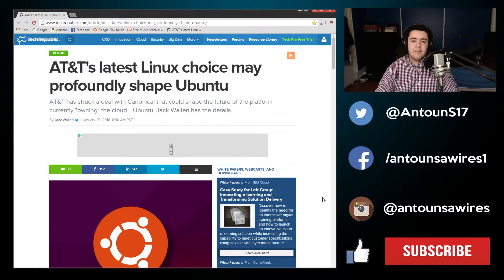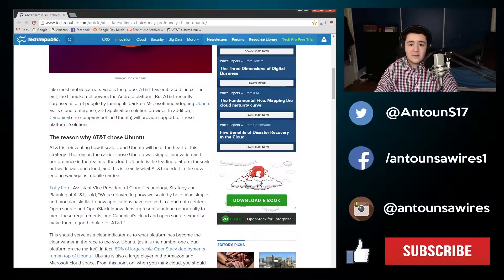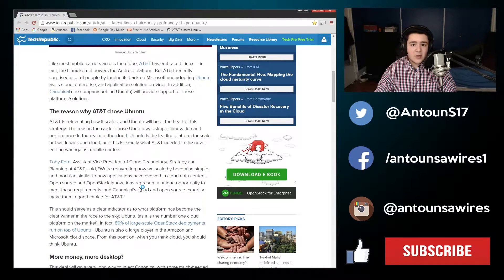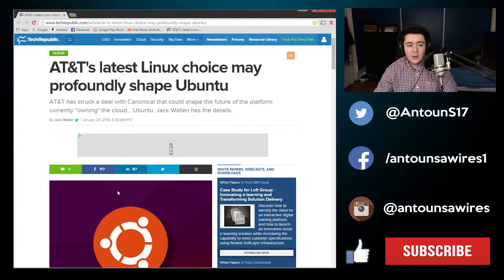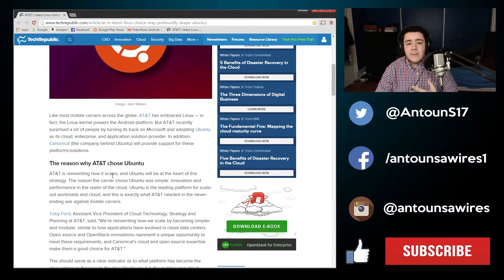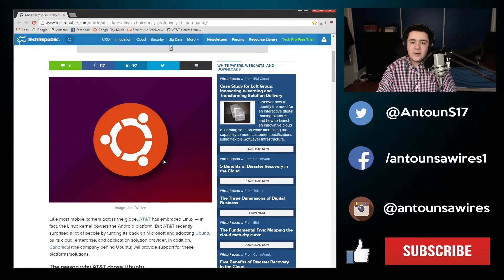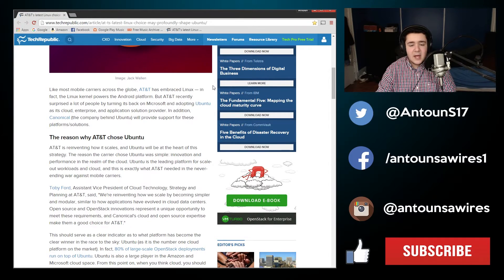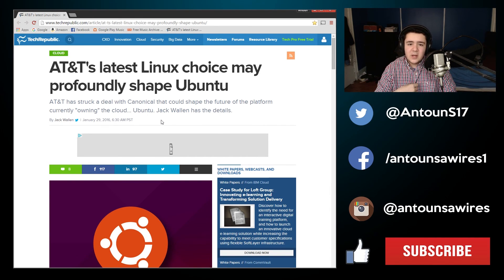AT&T Adopting Ubuntu!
In this video I talk about AT&T adopting Ubuntu. I think this is great as more large companies adopt Linux. This will not only it help Ubuntu but help all of linux expand and spread. I hope you enjoy this video.

Info